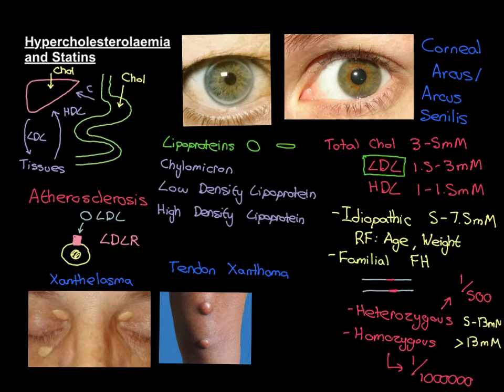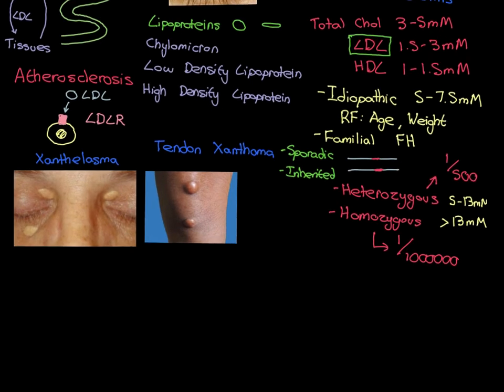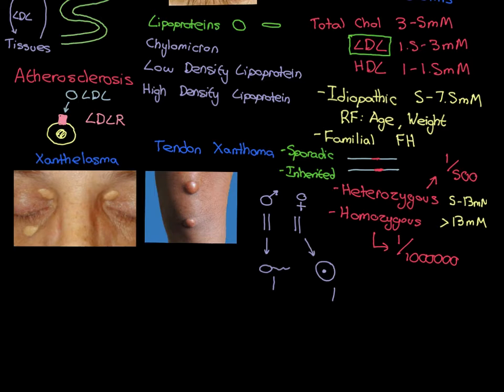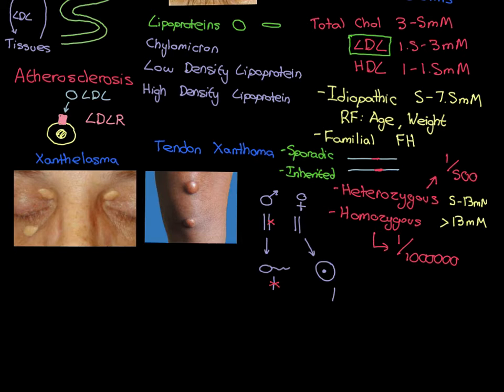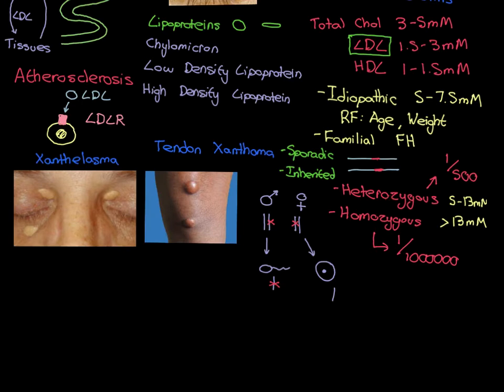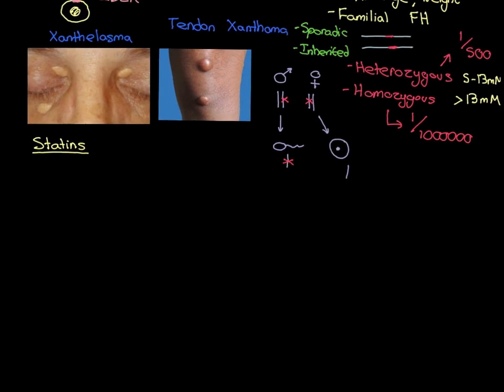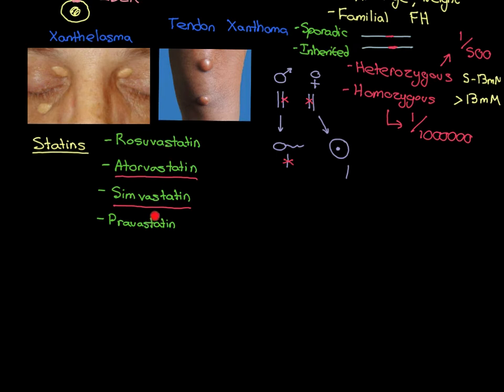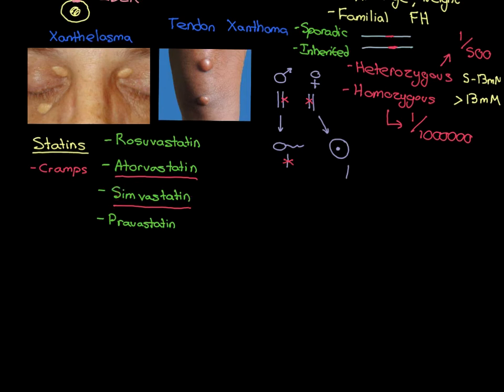Hypercholesterolaemia and Statins Part 4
In this video we discuss Hypercholesterolaemia, both idiopathic and familial.